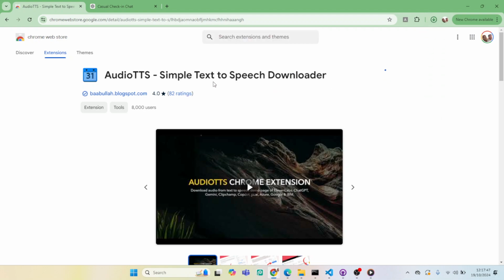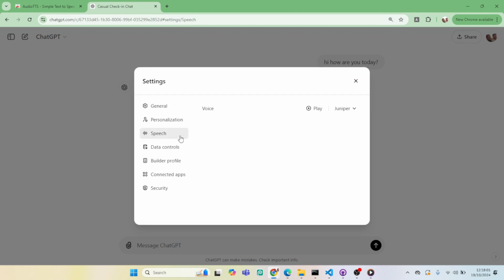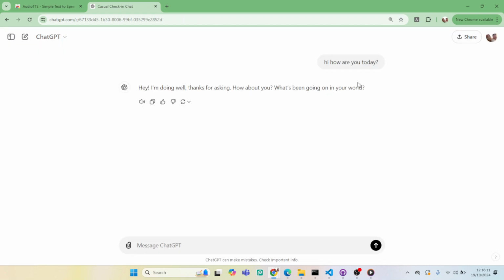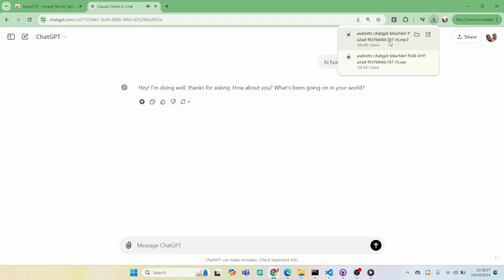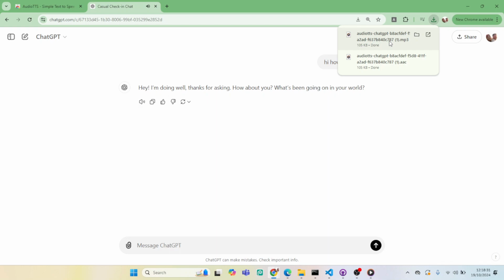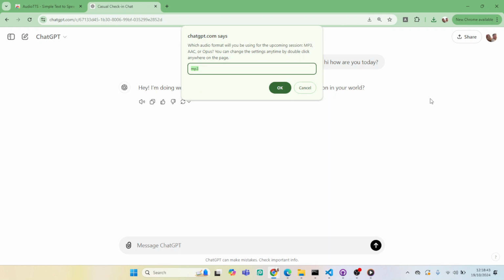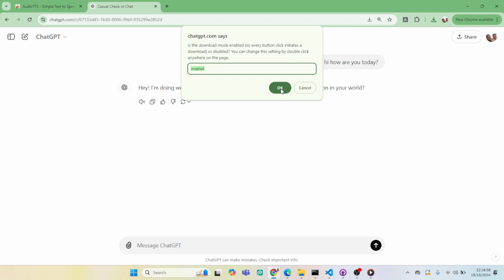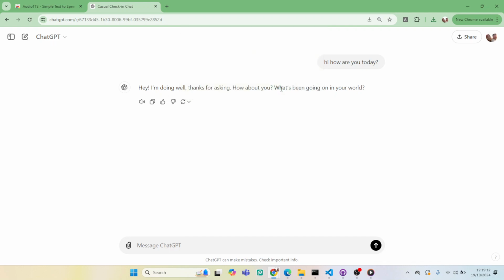How to Download ChatGPT Voice to MP3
ChatGPT voices are pretty impressive. My favorite is Juniper and it is available for all free users. The voices are natural and smart. With AudioTTS chrome extension you can freely download the audio of ChatGPT voice response.

What you need to do is to install AudioTTS chrome extension. Click on read aloud button below the message and wait until the audio is downloaded to your local drive. Simple right?

So by watching this video you will know how to download ChatGPT voice result to your computer as an AAC, MP3 or Opus audio file. Simple!